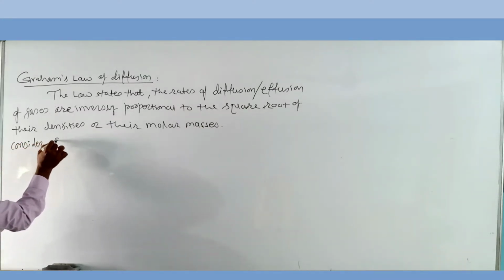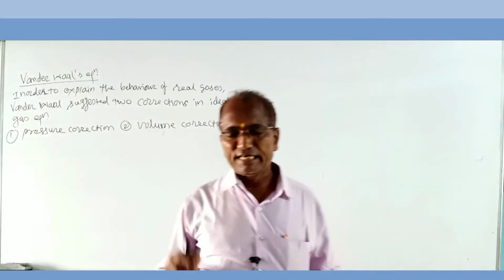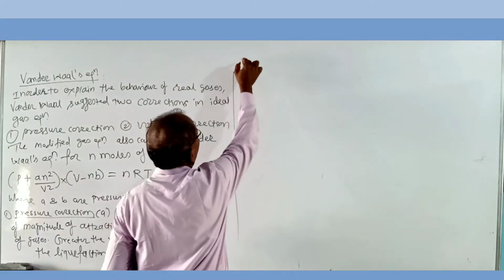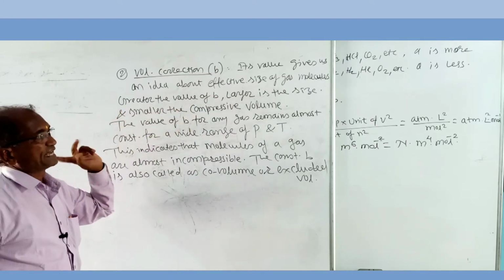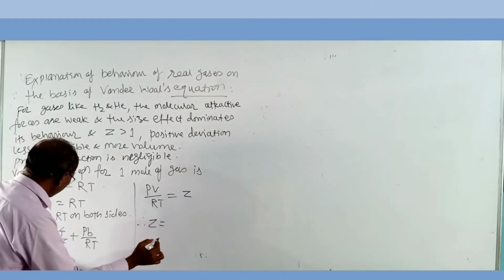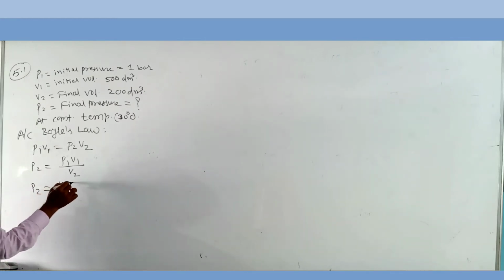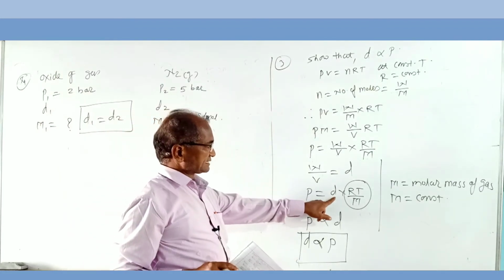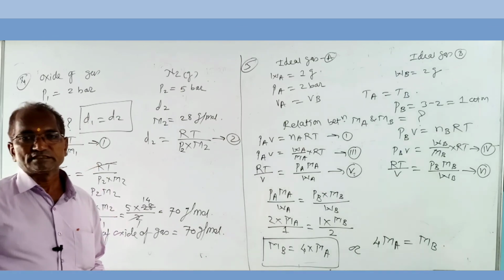Chemistry : States Of Matter ( Lect No.8 )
Class : 12th